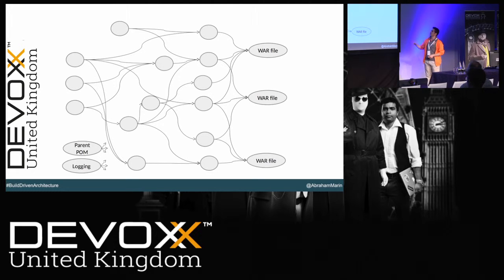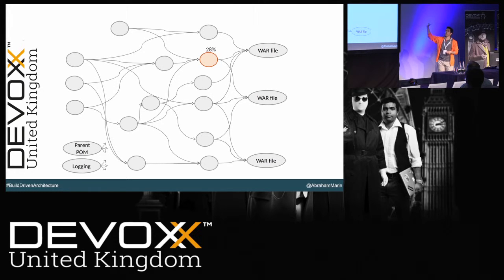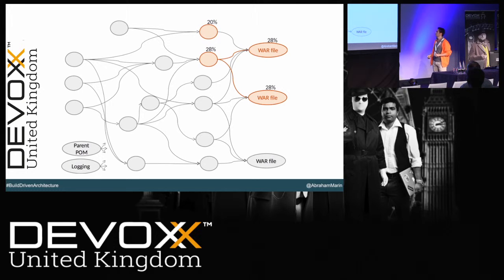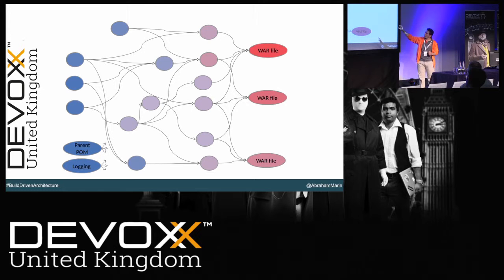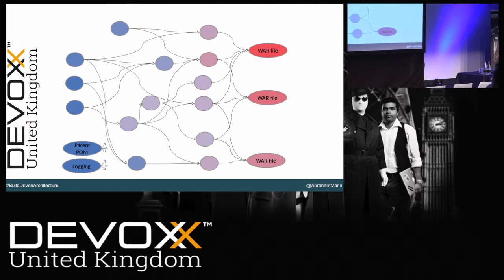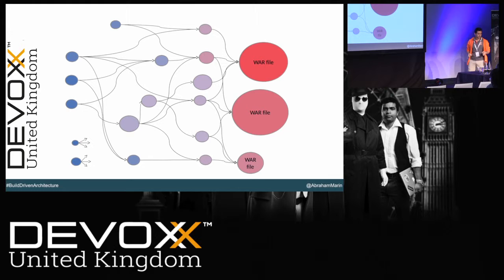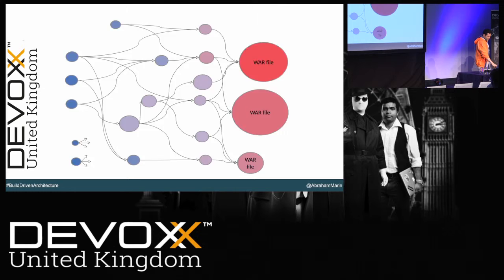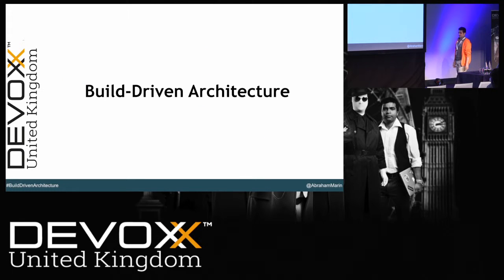What is your build telling you about your application structure?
CI/CD and build systems in general are good to assess the quality of software, but did you know you can also use it to drive architectural changes? In this talk I'll show you how much information is hiding in your typical continuous integration server, how to analyse it, and how to use to improve the overall design of your application.

Author:
Abraham Marin-Perez
Abraham has been working in software development for a decade, paying special attention to what maximises a team's capacity to deliver in the long term, looking at the technical aspects (like fully automated CI/CD) to the psychological ones (like matching personality types), and then everything in between. A frequent contributor to the London Java Community, Abraham also likes reading, blogging and cooking.